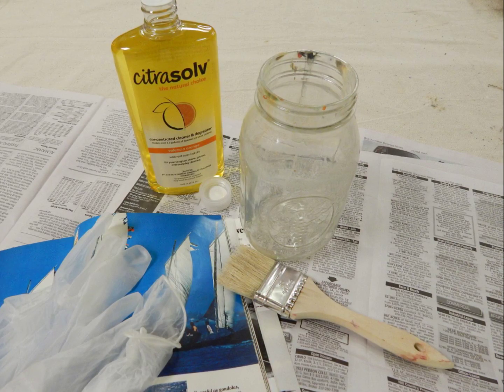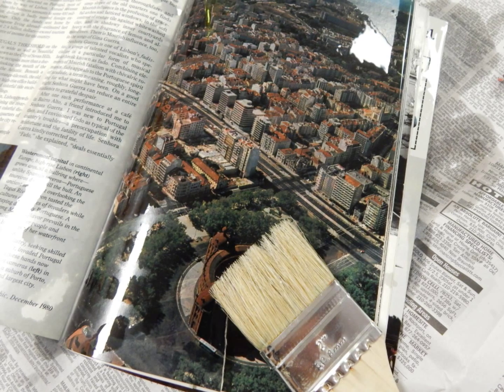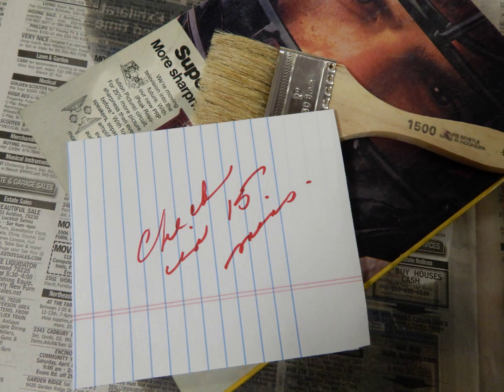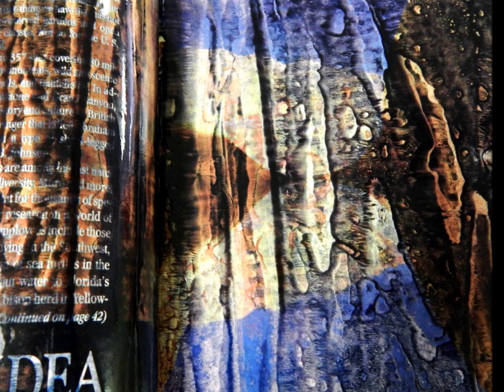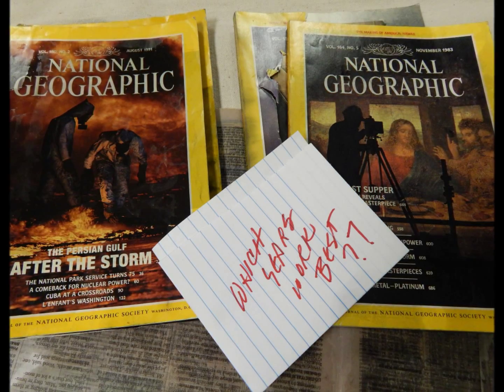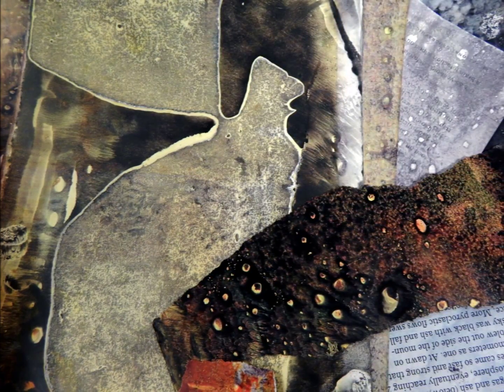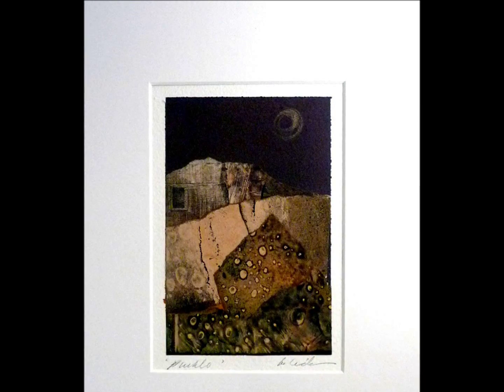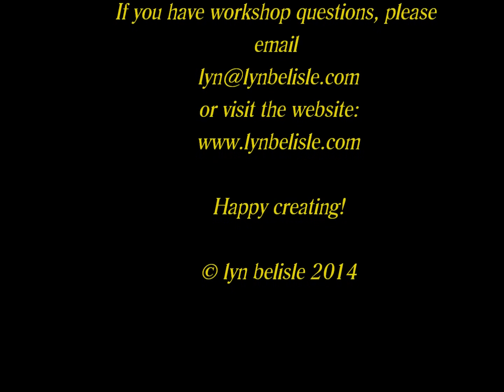Creating Magazine Collage Paper with Citra-solv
Altering images for workshop participants from magazine pages using Citra-solv cleaner